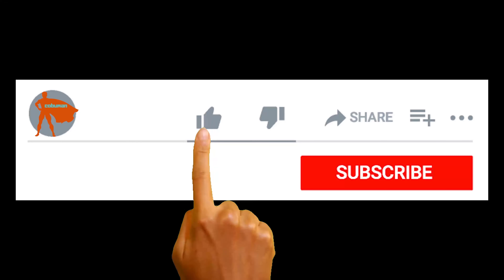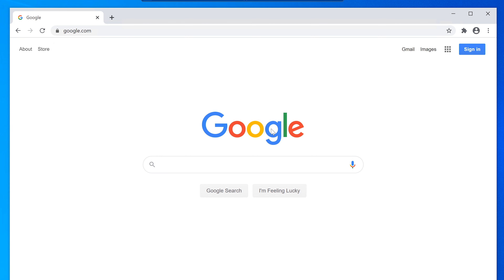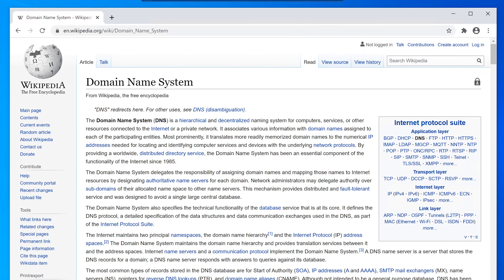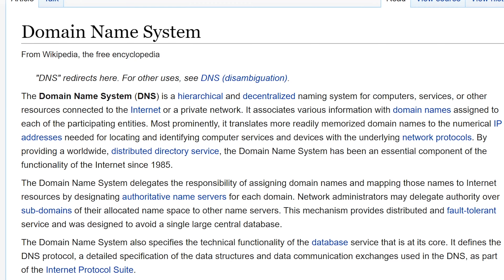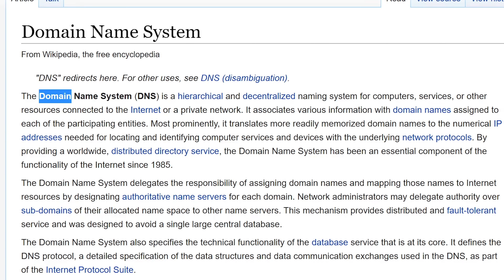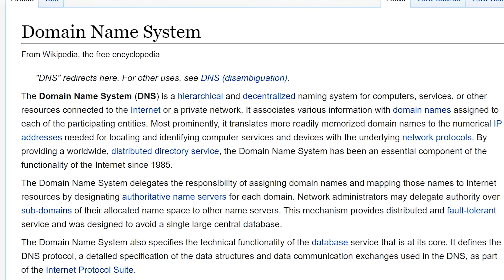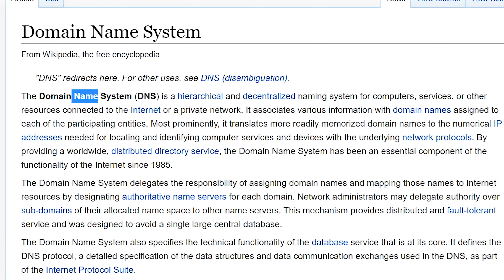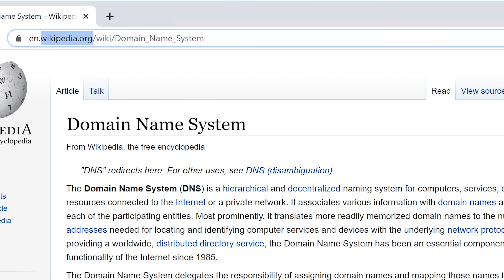Tech Support Courses How to explain Domain Name System (DNS).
Free Tech Support Courses Domain Name System (DNS)